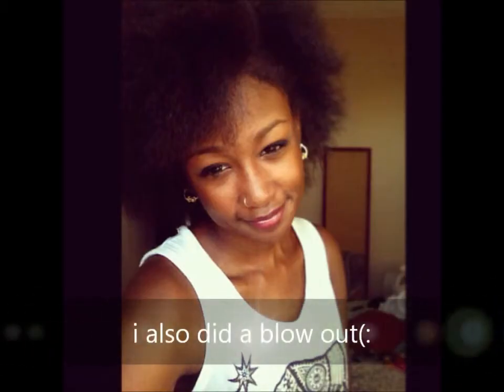9 months natural hair update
*OPEN ME*
in this video I'm 12 months post relaxer and 10 months post big chop
Thanks for stopping by! Come back & visit again :*